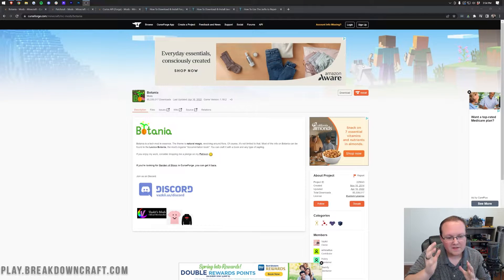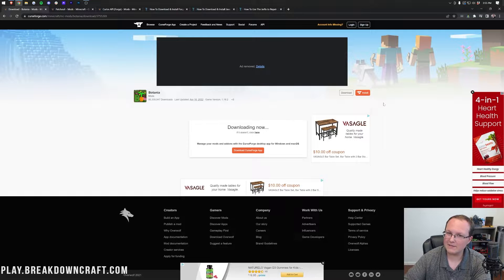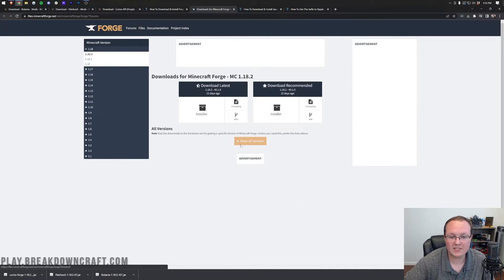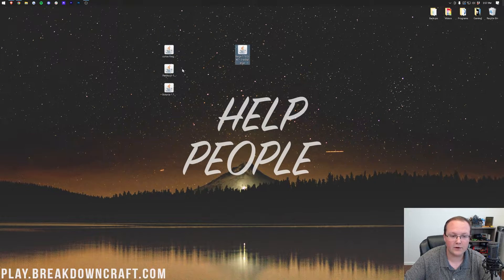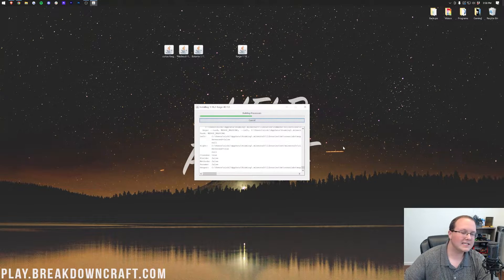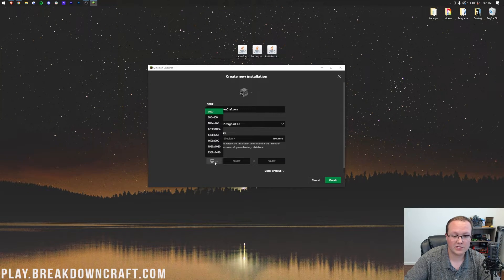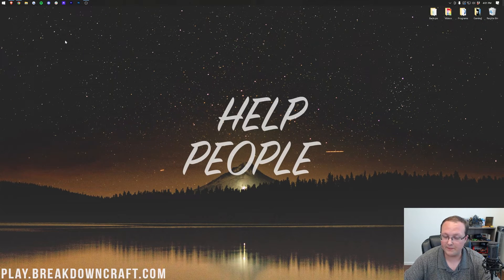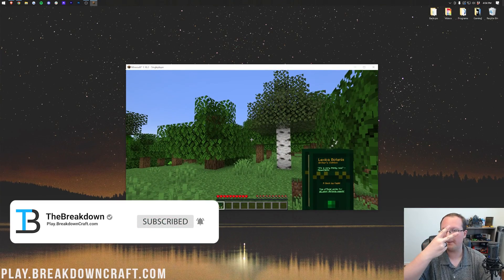How To Download & Install Botania in Minecraft 1.18.2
This video shows you exactly how to download and install the Botania mod in Minecraft 1.18.2. From where to download 1.18.2 Botania to how to install the Botania mod for 1.18.2 and get started using the Lexica Botania, this video covers it all. What is Botania for 1.18.2? Well, it is a mod that pairs both tech and magic together allowing you to progress by creating magical flowers and devices.

Chapters:
0:00 What is The Botania Mod for Minecraft 1.18.2?
0:45 How To Download Botania for Minecraft 1.18.2
1:11 How To Download Botania's 1.18.2 Compatibility Mods
1:50 Downloading Forge for Botania 1.18.2
2:51 Moving Botania & Other Files to The Desktop
3:20 What to Do if Forge 1.18.2 Won't Open
4:02 How To Install Forge 1.18.2 for Botania
4:29 How To Install Botania in Minecraft 1.18.2
6:10 How To Play Botania 1.18.2
6:45 How To Get The Lexica Botania Book

About this video: If you want to know how to download and install Botania in Minecraft 1.18.2, this is the video for you! We show you exactly how to get the Minecraft Botania mod installed, and even how to get started with Botania in order to starting using this technical magic mod in Minecraft 1.18.2.

The first step of getting Botania is downloading and installing the Forge Mod Loader. You can find our complete guide on how to get the Forge Mod Loader in the description above. That guide walks you through every single step of downloading, installing, and setting up Forge 1.18.2 in Minecraft for Botania.

This will take you to the official Botania download page. On this page, look at the right-hand sidebar and scroll down to the ‘Minecraft 1.18’ section. Under this, you will see the 1.18.2 version of Botania. Click the download button next to this, and Botania 1.18.2 will start downloading. You may need to keep or save the file depending on your browser.

With Botania downloaded, we need to download the compatibility mods that are required for Botania to work in Minecraft. You will need Patchouli and CuriousAPI. The download process for these mods is the as Botania.

After you have Botania, Patchouli, and the CuriousAPI, we can move on to how to install Botania 1.18.2 in Minecraft. This is pretty easy. Just press the Windows Key on your keyboard and ‘R’ at the exact same time. This will open up the Run app. In this app, type %appdata% and hit enter. This will open the Roaming folder. In this folder, you will have a .minecraft folder. Open that, and you will see a ‘mods’ folder. If you don’t, just create one! Finally, to install 1.18.2 Botania, drag-and-drop the Botania, CuriousAPI, and Patchouli mods into this folder.

You have now installed Botania in Minecraft 1.18.2! You aren’t completely finished though. You still need to make sure that you open up Minecraft with the Forge profile. Once you do that, Minecraft 1.18.2 will open up with Botania. From there, you can get the Lexica Botania and start enjoying all the magic the Botania mod has to offer!

Congrats! You now know exactly how to get the Botania mod in Minecraft 1.18.2. If you have any questions about how to get the Botania mod, let us know in the comments. We will try our best to help you out. It really helps us out, and it means a ton to me. Thanks in advance!